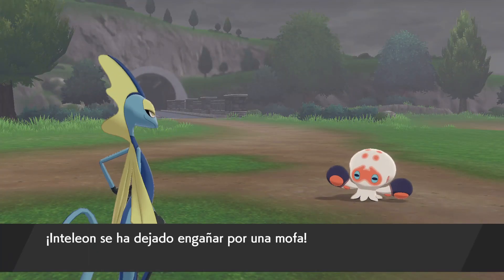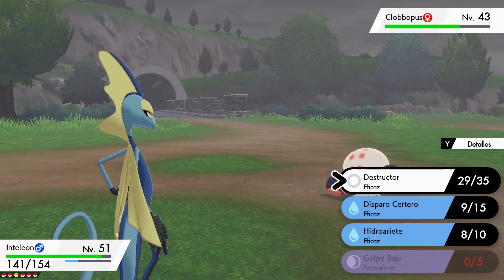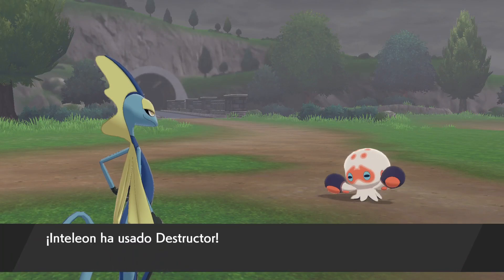How to Catch Clobbopus - 351 Pokemon Sword & Shield - Galar Pokedex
This serie of videos shows where and how to catch all pokemon in pokemon sword and shield.

Most shield and sword pokemon can be caught in the wild. I'll show the easiest way to Catch ’Em All.

Some of them can only be found by talking to NPC's or evolving certain pokemon.

For the most complicated ones we will have to find objects in order to evolve the pokemon.

Remember that there are some Pokémon that are specific to each edition.

Certain Pokemons can only be found in Pokemon Sword and others are only found in Pokemon Shield.